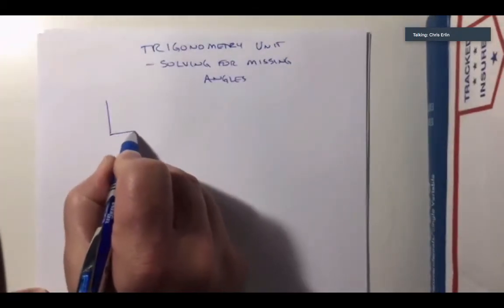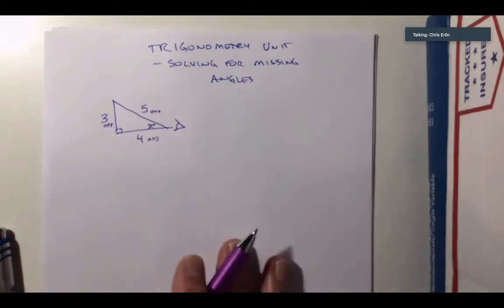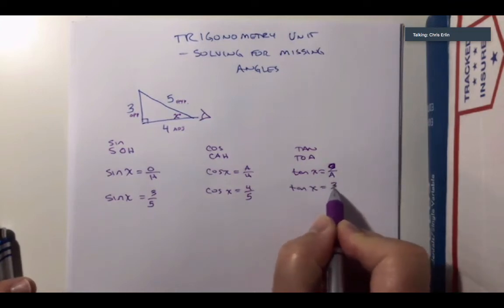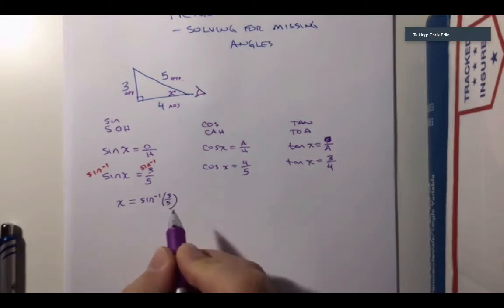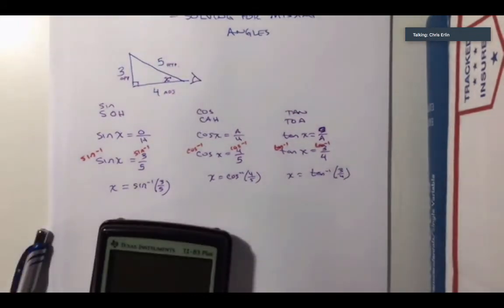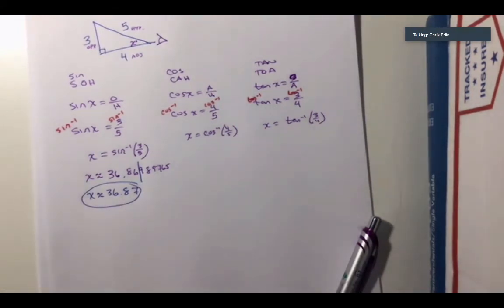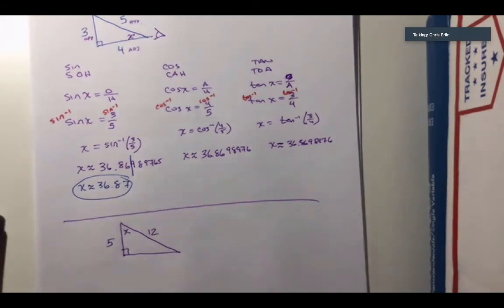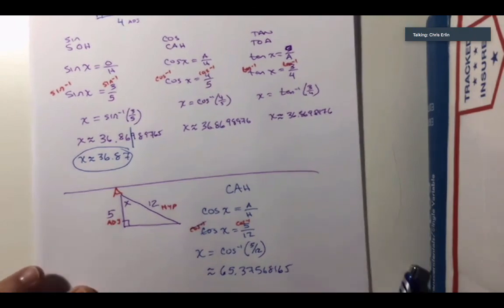Use Right Triangle Trigonometry to solve for missing Angles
This video leverages our understanding of SOH CAH TOA to find the missing angles in right triangles.